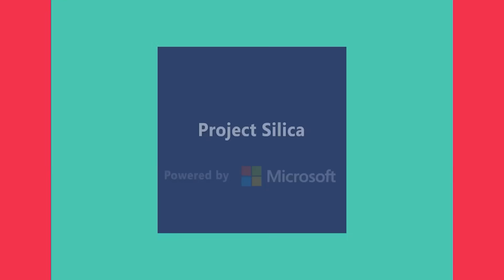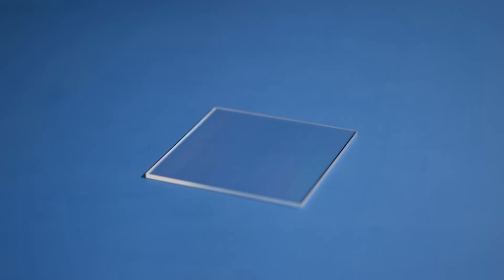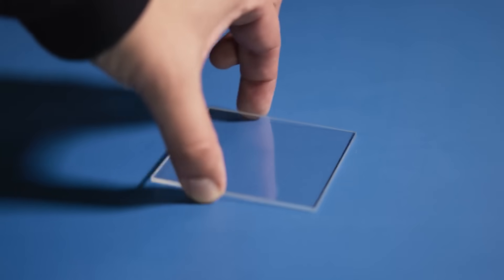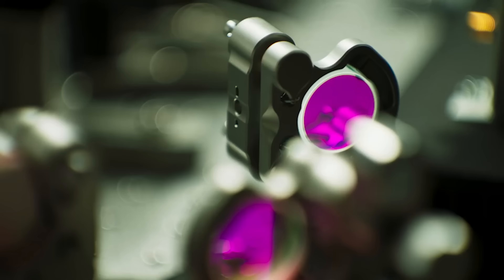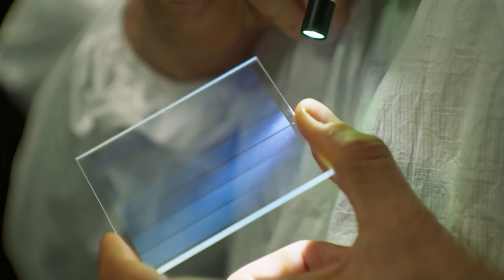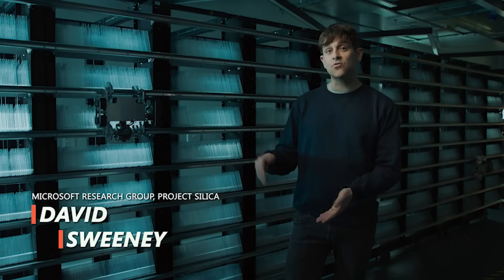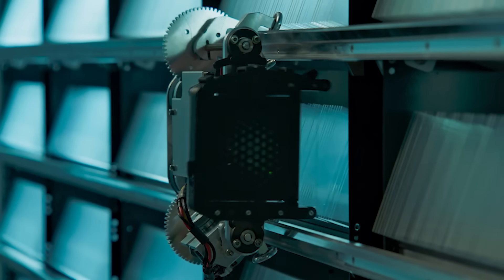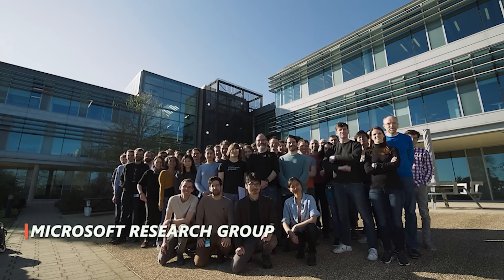Sealed in glass - Microsoft's Project Silica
Microsoft's Project Silica stores data in silica glass, similar to the crystals in 'Superman' films. In fact, 'Superman' already played a major role in the forward-looking project - Project Silica’s coaster-size glass plates can store data for thousands of years, creating sustainable storage for the world.

Data is stored in glass via a four-step process: writing with an ultrafast femtosecond laser, reading through a computer-controlled microscope, decoding, and finally, storing in a library. The library is passive, with no electricity in any of the storage units. The complexity is within the robots that charge as they idle inside the lab, awakening when data is needed. They climb the shelves, fetch the glass, and then zip back to the reader. Black says, “Once we finish writing the glass and move it to the library, we design the system so it can never go back to the writer. It’s completely immutable.”

Initially, the laser writing process was inefficient, but after years of refinement, the team can now store several TB in a single glass plate that could last 10,000 years. For a sense of scale, each plate could store around 3,500 movies. Or enough non-stop movies to play for over half a year without repeating.